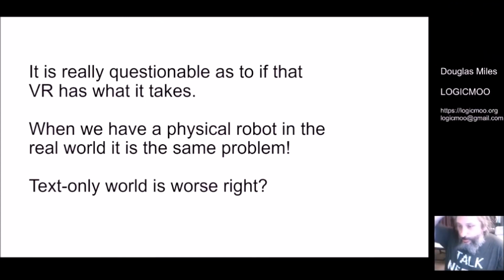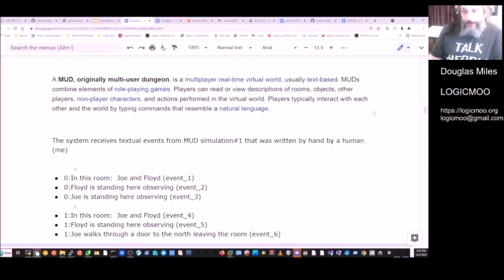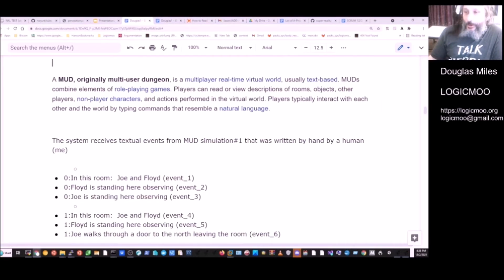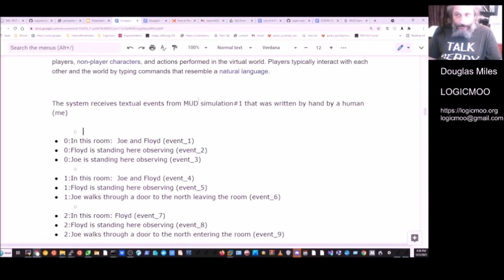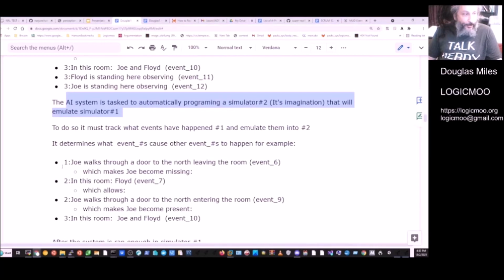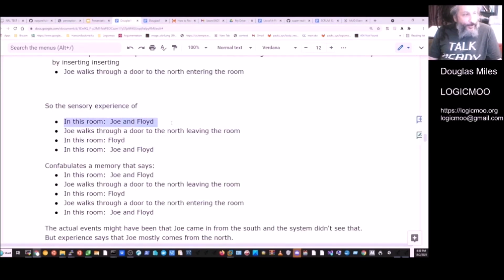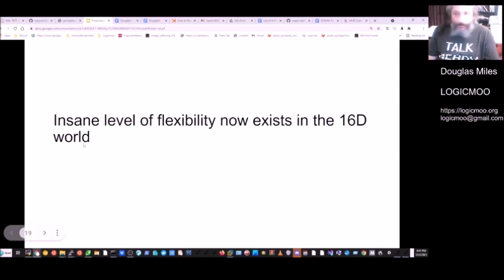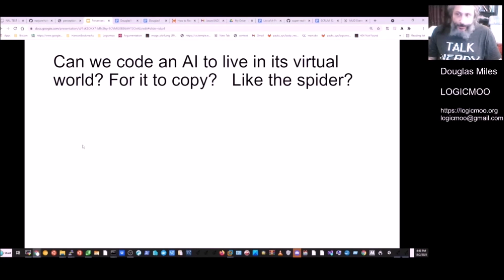LOGICMOO INTRODUCTION PART 1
Douglas M. & Zeno A.